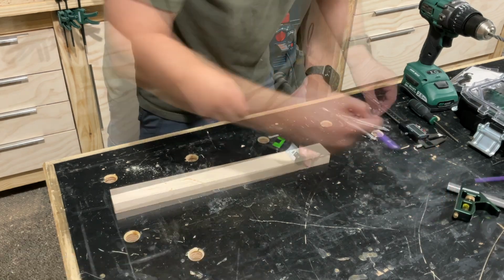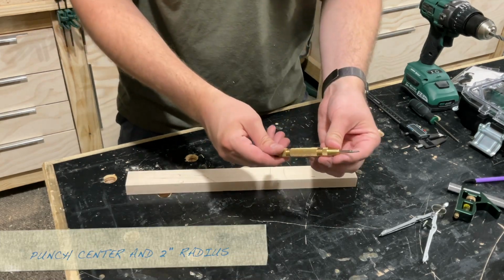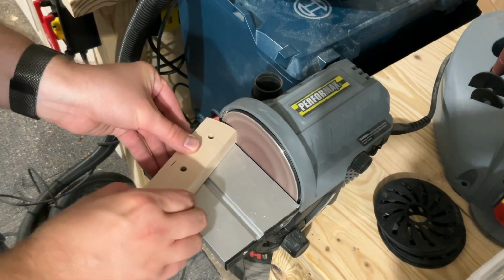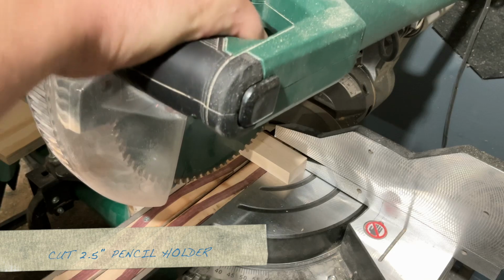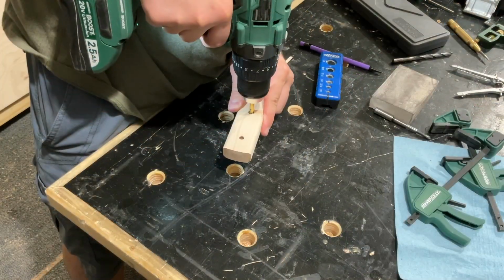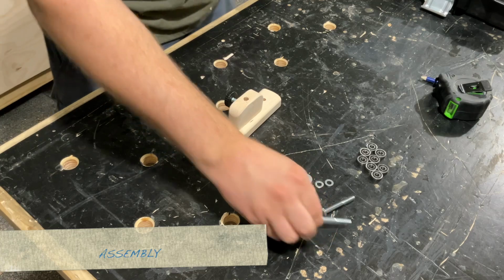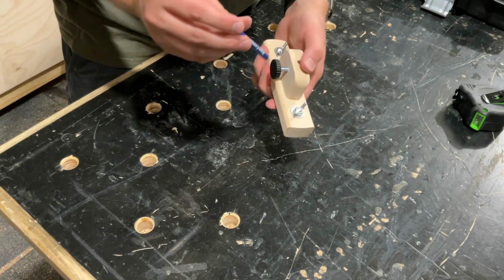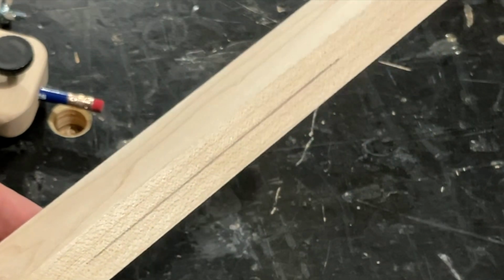DIY Center Finder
I got annoyed with measuring to the center of boards if I'm drawing a line down the middle so I decided to make a DIY center finder. Yes you can buy these but I wanted to use bearings with mine so it glides easier. I added a link below to a basic one you can buy if you're not interested in making one yourself.

Video Specific:
Milescraft center finder

Safety Gear
- Micro jig narrow rip push block
- Micro jig paddle push block
- Milescraft push stick
- ISOTunes ear protection
- 3M work tunes
Measuring
- FastCap measuring tape
- Setup blocks
Sanding
- Bosch sander
Saws
- Bosch job site table saw
- Bosch track saw
Joining
- wen biscuit joiner
Drilling
- Forstner Bit Set
Other
- auto vacuum switch
- 2P10 super glue and activator
- Bosch dust extractor
- WEN air cleaner
- HDPE miter bars
- Toggle clamps